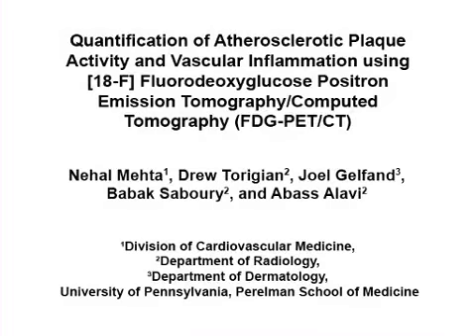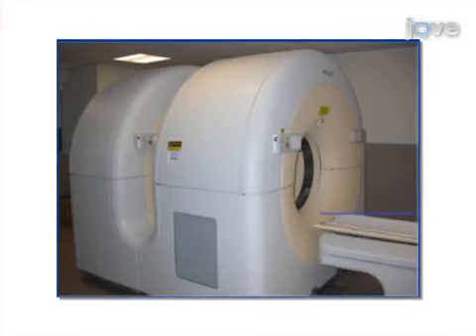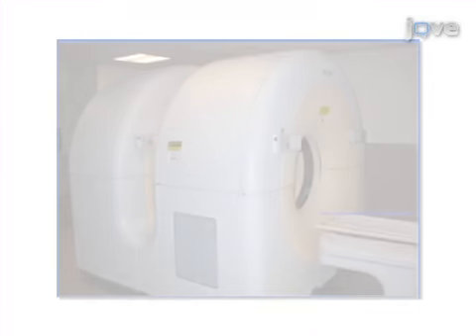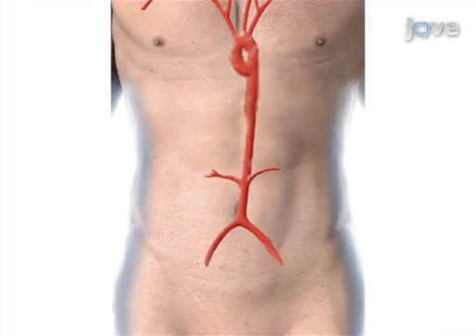Atherosclerotic Plaque Activity & Vascular Inflammation By [18-F] FDG-PET/CT l Protocol Preview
Quantification of Atherosclerotic Plaque Activity and Vascular Inflammation using [18-F] Fluorodeoxyglucose Positron Emission Tomography/Computed Tomography (FDG-PET/CT) -  a 2 minute Preview of the Experimental Protocol

Nehal N. Mehta, Drew A. Torigian, Joel M. Gelfand, Babak Saboury, Abass Alavi
University of Pennsylvania, Perelman School of Medicine, Division of Cardiovascular Medicine; University of Pennsylvania, Perelman School of Medicine, Department of Radiology; University of Pennsylvania, Perelman School of Medicine, Department of Dermatology;

There is great need to identify atherosclerosis non-invasively, and here we demonstrate how FDG-PET/CT can be used to detect and quantify atherosclerotic plaque activity and vascular inflammation.